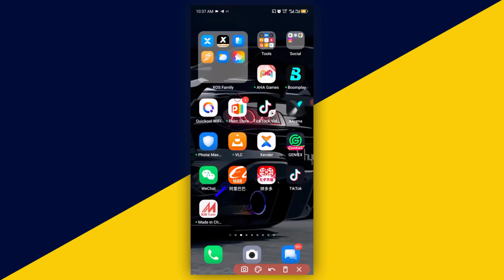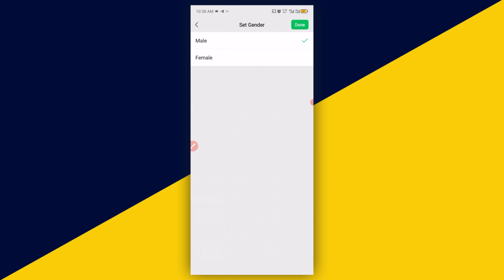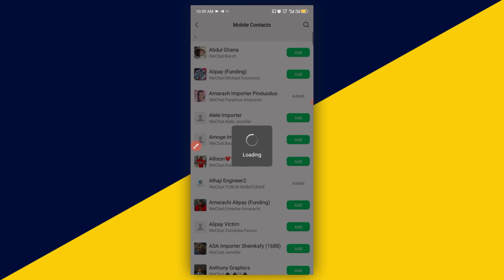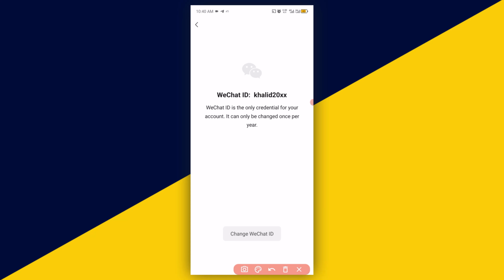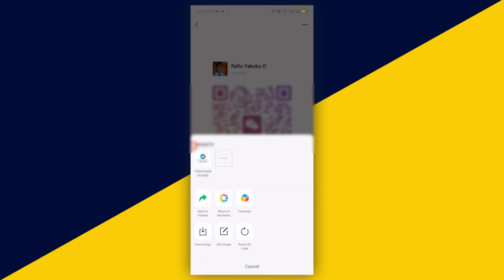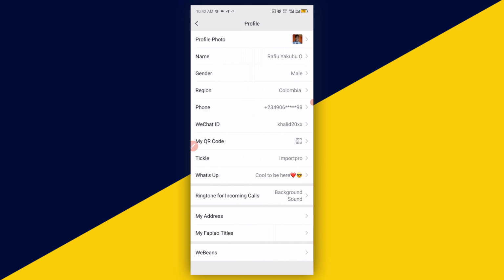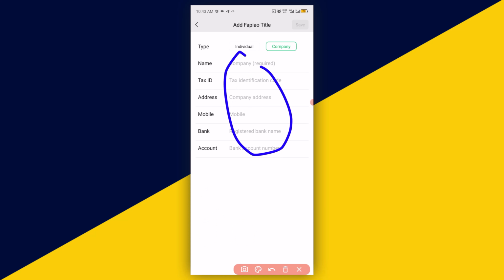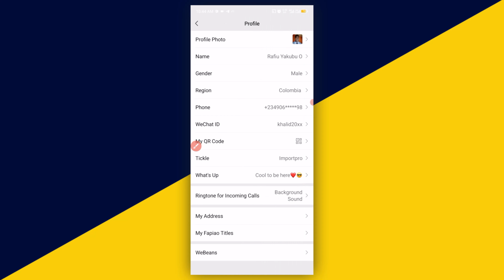Customize Your WeChat Account—Edit Profile in Minutes!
Want to make your WeChat profile stand out or just clean it up? In this quick and easy tutorial, I’ll show you how to edit your WeChat profile in just minutes—perfect for beginners or anyone looking to refresh their digital identity.

📱 What You’ll Learn in This Video:
✅ How to change your profile photo
✅ How to update your display name and WeChat ID
✅ How to edit your “What's Up” status
✅ How to adjust gender, region, and linked accounts
✅ Privacy tips to control who can find and add you

💡 Why Customize Your Profile?
- Make your account more personal and recognizable
- Improve privacy and control over who can contact you
- Keep your digital presence fresh and up-to-date

📌 Works On:
✔️ Android & iOS devices
✔️ Latest version of WeChat
✔️ Compatible with Samsung, iPhone, Xiaomi, Tecno, Infinix, and more